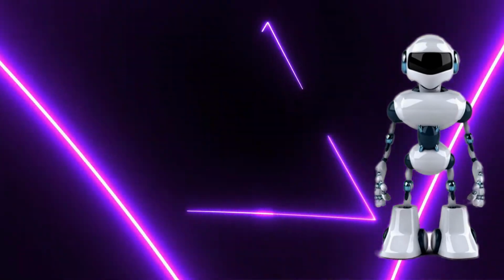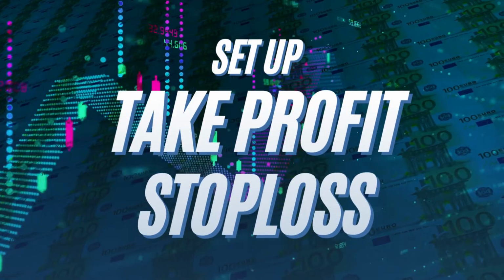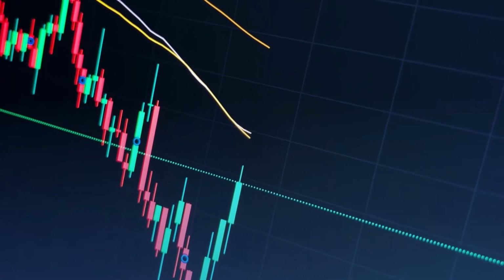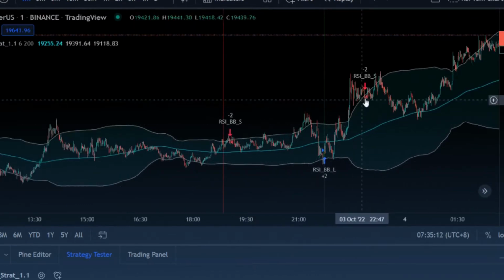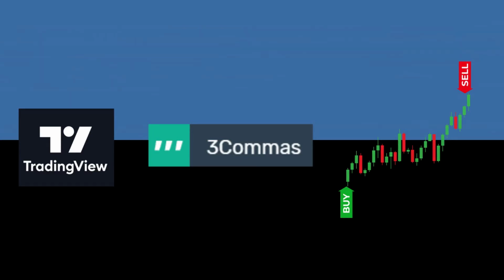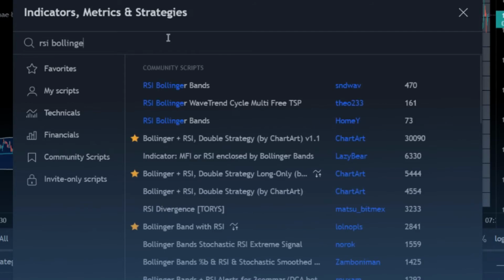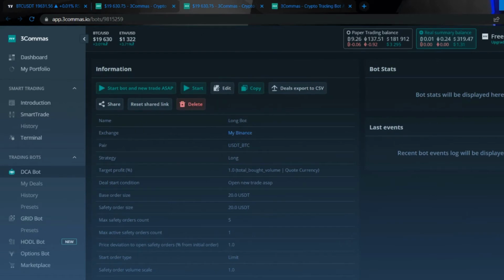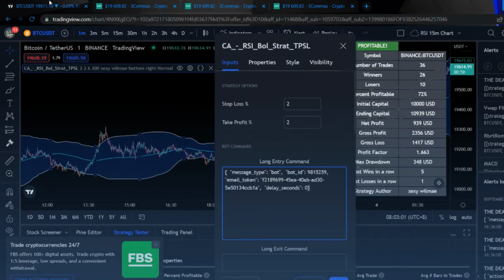Profitable Buy and Sell Signal on Tradingview + Connect it to 3commas Bot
Highly Profitable Tradingview Strategy to 3Commas Bot

📌Alert Message:
{{strategy.order.alert_message}}

That's it. I hope you liked this guys.
I'll try to code it and upload a tutorial on it.